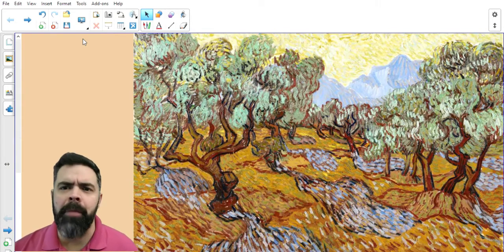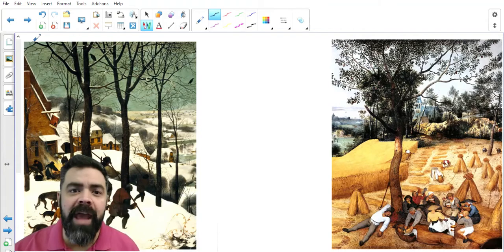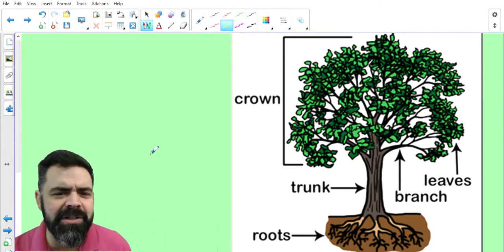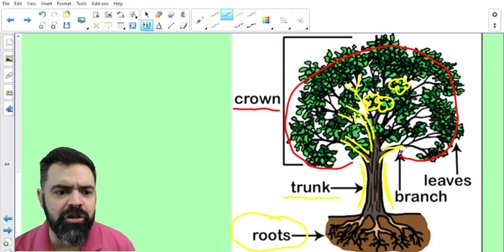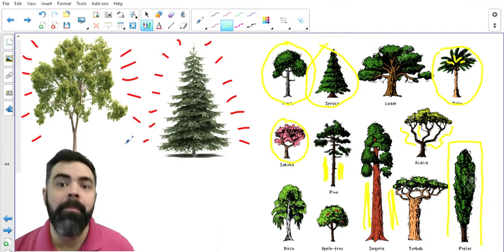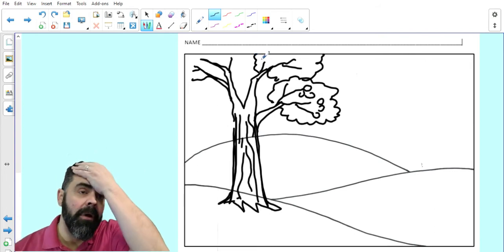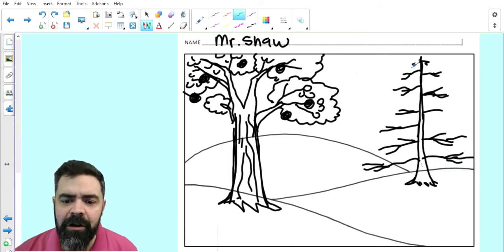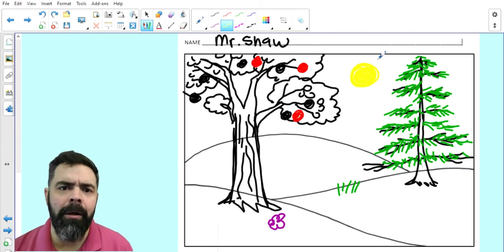HJCS Virtual Art: Drawing Trees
Learn how to draw a variety of trees of different shapes and sizes by first studying the parts of a tree and applying them to different tree species.